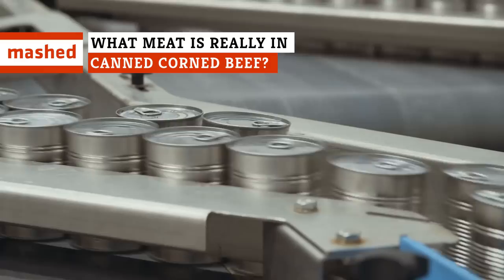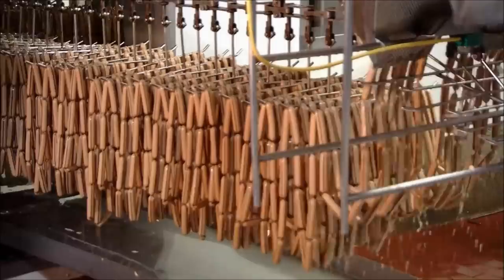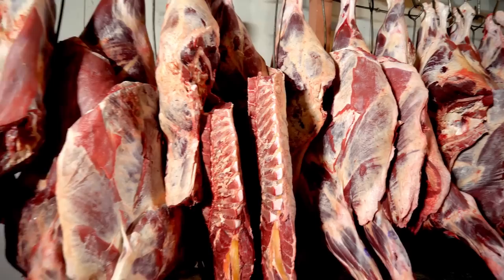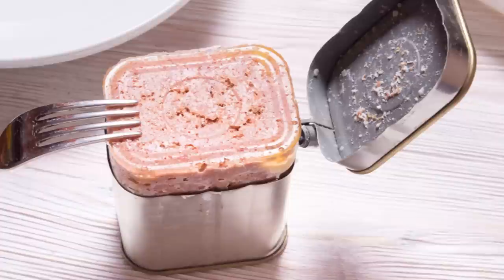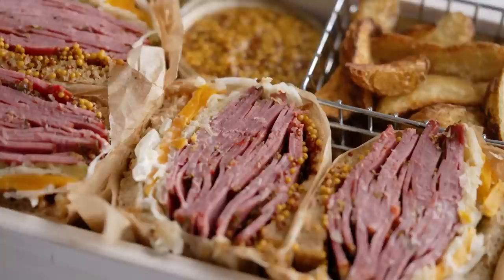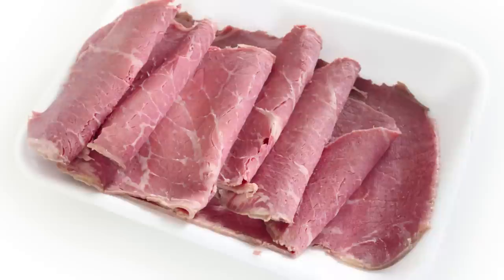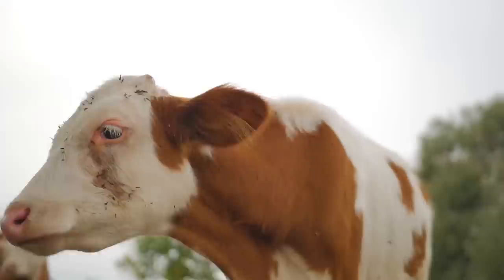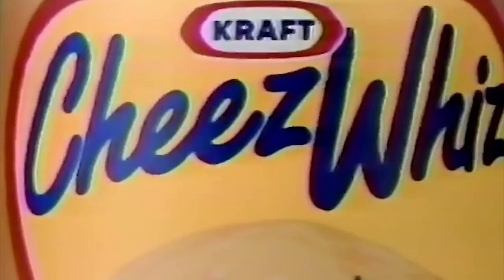What Meat Is Really In Canned Corned Beef?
Snouts, tongues, feet, and a whole lot more — once you find out what's inside a can of corned beef, you may never eat again.